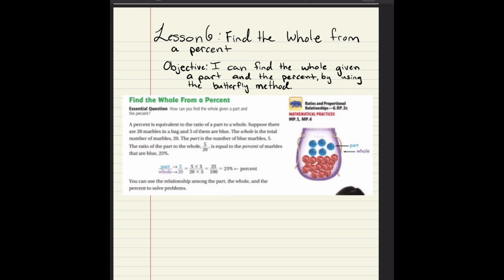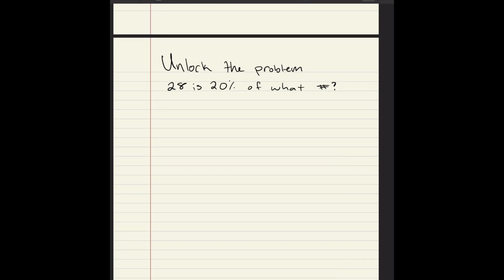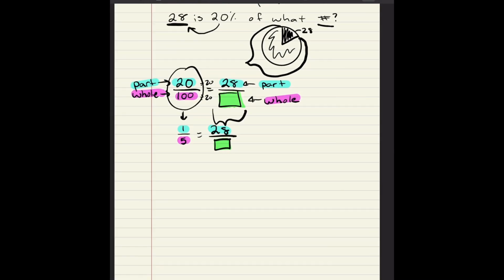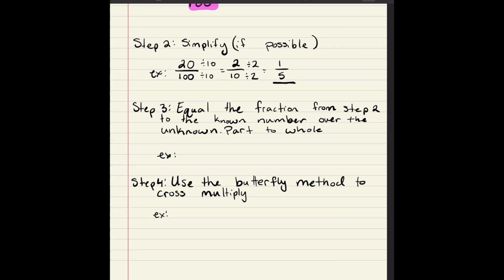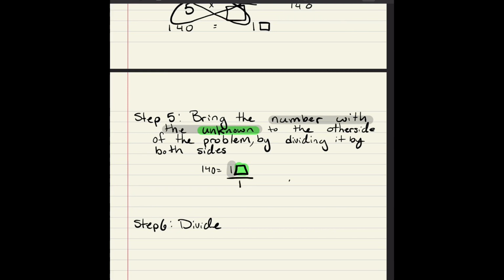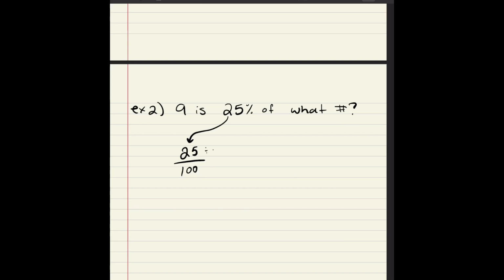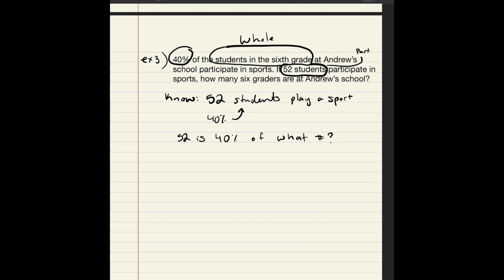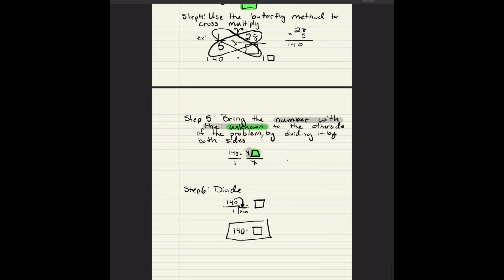Lesson 6: Find the Whole from a Percent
Hello class! I recommend watching the video first then going back to take notes! The video is somewhat glitching, let me know if that’s distracting :)